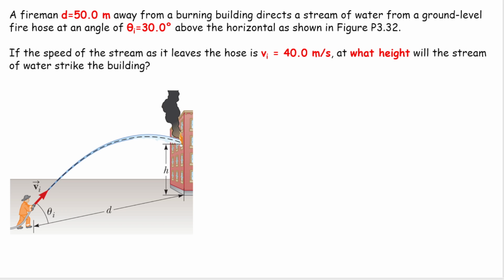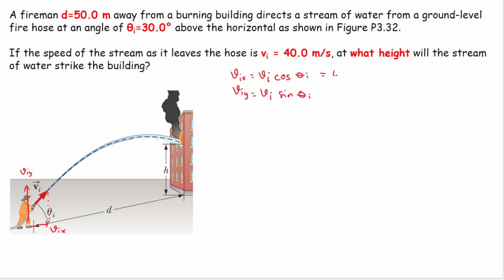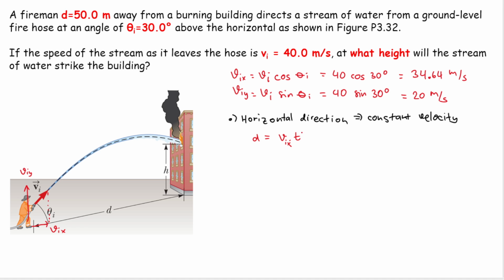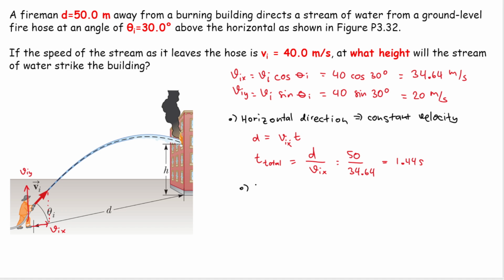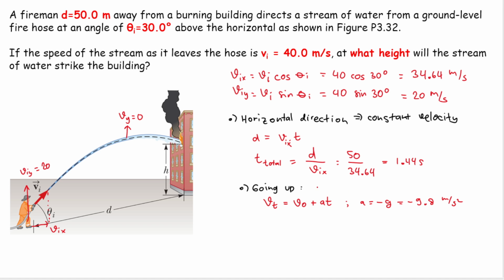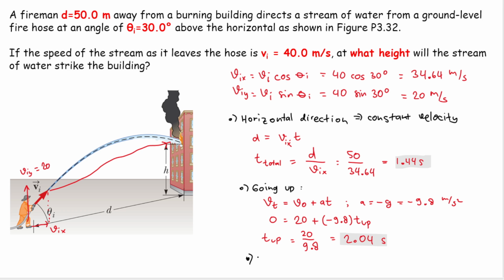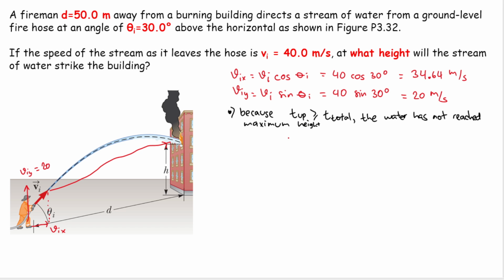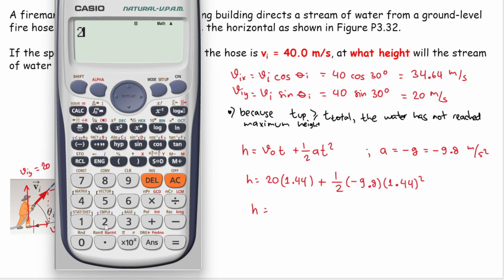[Serway 3.32] A fireman d=50.0 m away from a burning building directs a stream of water from a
32. A fireman d=50.0 m away from a burning building directs a stream of water from a ground-level fire hose at an angle of θi=30.0° above the horizontal as shown in Figure P3.32. If the speed of the stream as it leaves the hose is vi = 40.0 m/s, at what height will the stream of water strike the building?

32. A fireman d=50.0 m away from a burning building directs a stream of water from a ground-level fire hose at an angle of θi=30.0° above the horizontal as shown in Figure P3.32. If the speed of the stream as it leaves the hose is vi = 40.0 m/s, at what height will the stream of water strike the building?

32. A fireman d=50.0 m away from a burning building directs a stream of water from a ground-level fire hose at an angle of θi=30.0° above the horizontal as shown in Figure P3.32. If the speed of the stream as it leaves the hose is vi = 40.0 m/s, at what height will the stream of water strike the building?

32. A fireman d=50.0 m away from a burning building directs a stream of water from a ground-level fire hose at an angle of θi=30.0° above the horizontal as shown in Figure P3.32. If the speed of the stream as it leaves the hose is vi = 40.0 m/s, at what height will the stream of water strike the building?

32. A fireman d=50.0 m away from a burning building directs a stream of water from a ground-level fire hose at an angle of θi=30.0° above the horizontal as shown in Figure P3.32. If the speed of the stream as it leaves the hose is vi = 40.0 m/s, at what height will the stream of water strike the building?